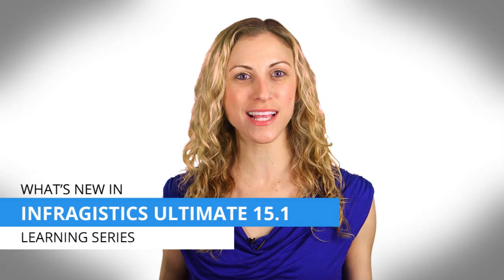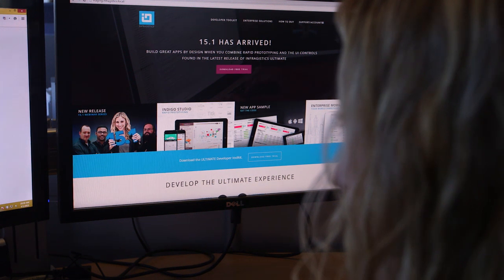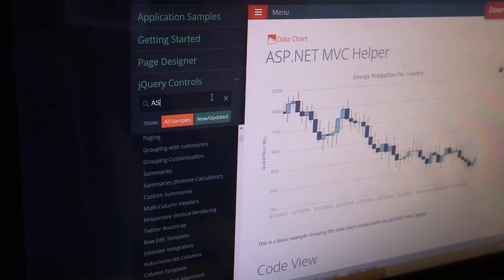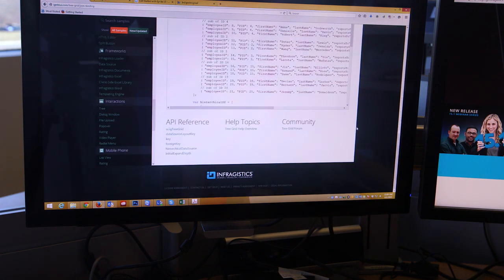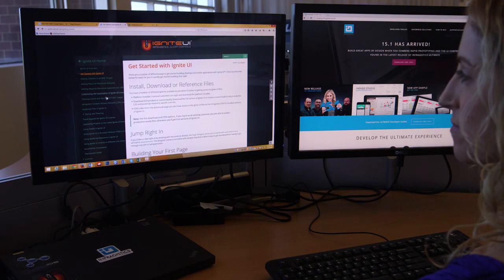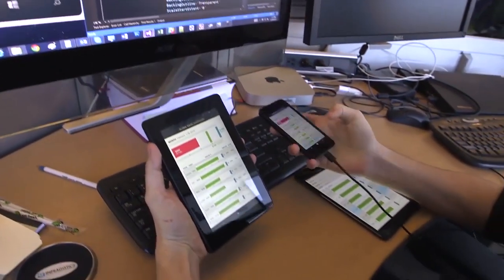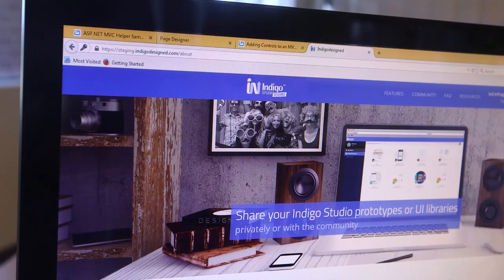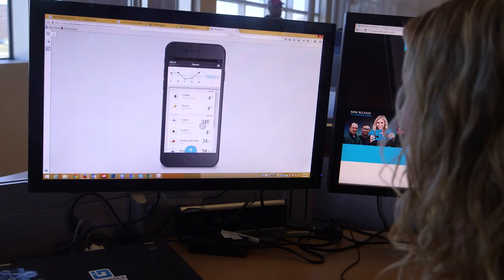Whats New In The Infragistics 15.1 Release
Packed with enhanced controls and improved features that promise to make your next app your best app yet, our 15.1 release makes it easy for you to migrate your desktop apps to the Web and create beautiful, high-powered Web apps with greater reach, easier deployment, and lower cost of ownership